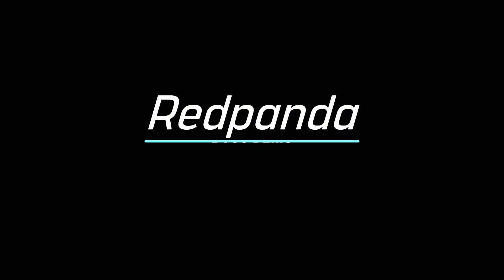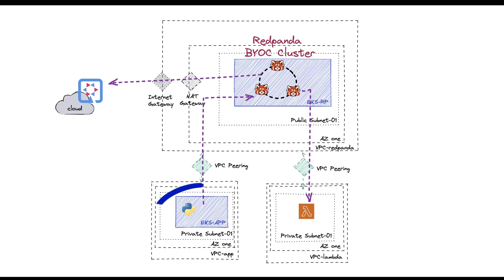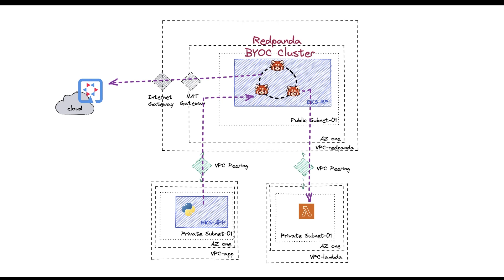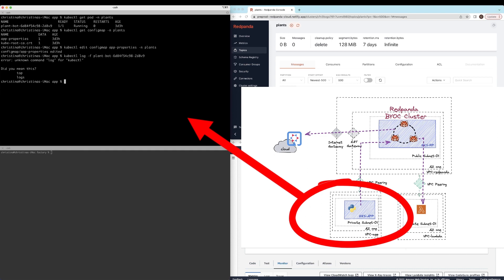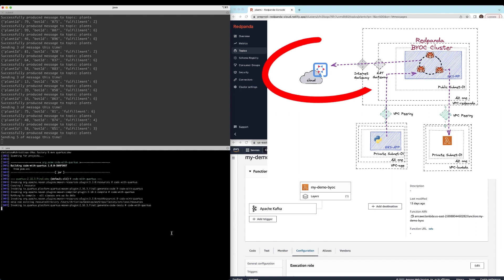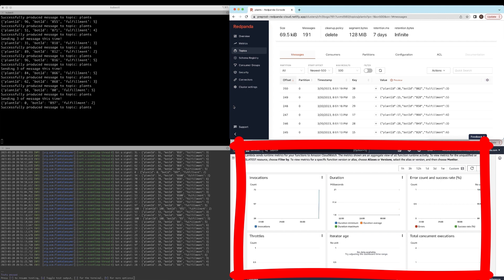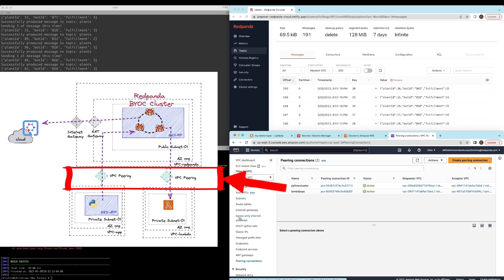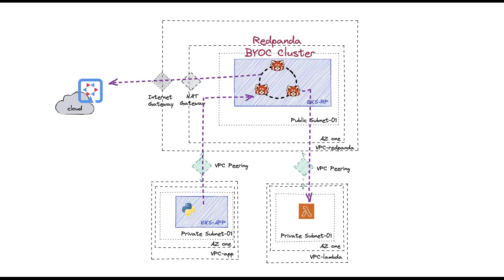Redpanda BYOC Demo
Quick demo showcasing different ways you can connect to the Redpanda BYOC cluster.

To learn more about Redpanda, the Kafka® API-compatible streaming data platform for developers,

◦ The Kafka API is great; now let's make it fast!

Redpanda is a Kafka® API-compatible streaming data platform for developers, built from the ground up to eliminate complexity, maximize performance, and reduce total costs. Its lean and efficient architecture eliminates categorical dependencies while squeezing the most out of your resources to give you 10x lower latencies and up to 6x lower cloud spend— without sacrificing your data’s reliability or durability.